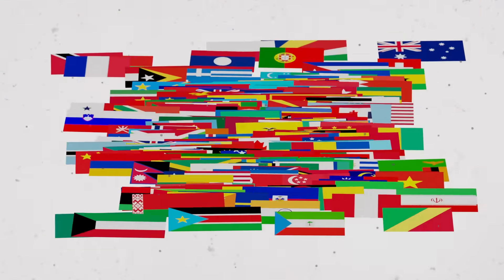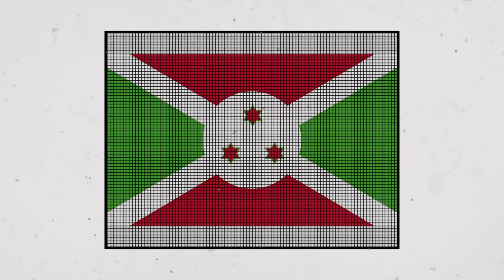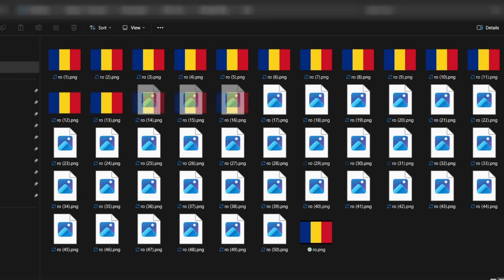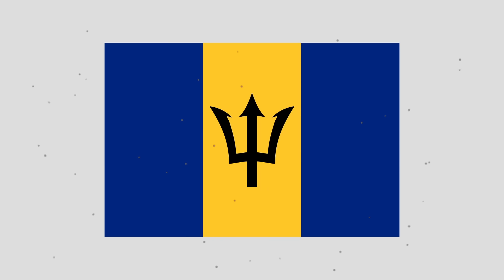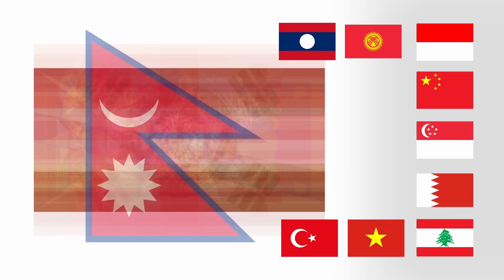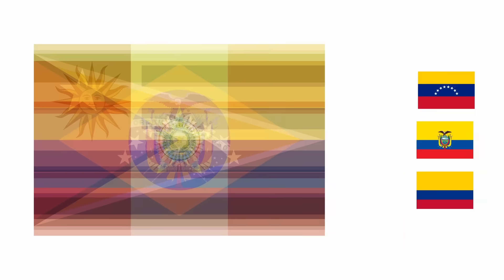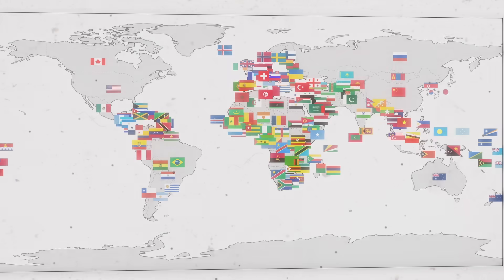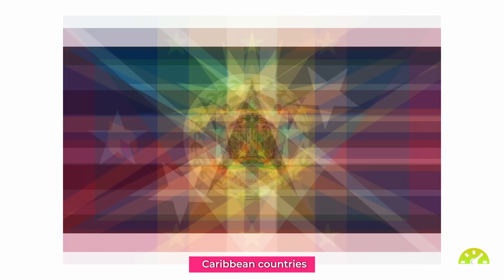What Is the Average Flag of All the Countries?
What happens when we combine the flags of all countries?

Using the official flags of all 193 UN member states, each centered in a 2000x1500 pixel box, I averaged their RGB values for every pixel to reveal what the average flag looks like. The contrast of the final image was enhanced to make the details more visible.

Then, I repeated the process for all six continents, as well as a few sub-regions.